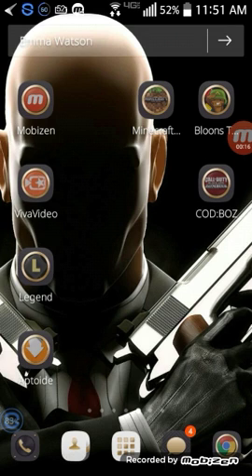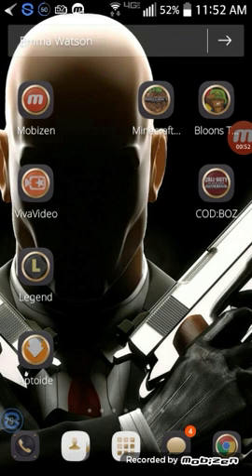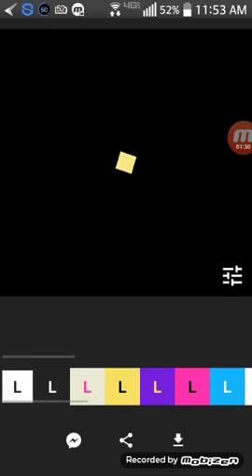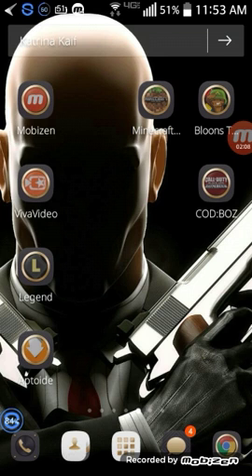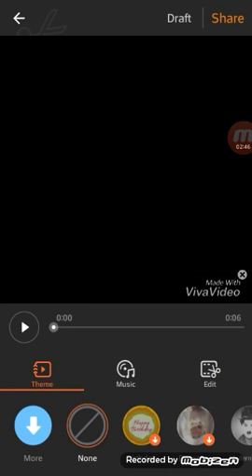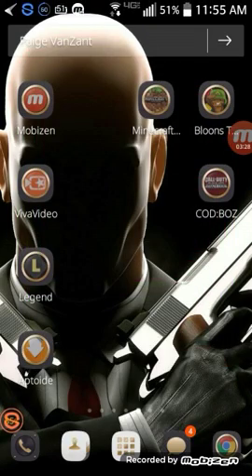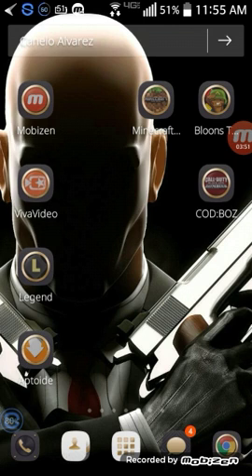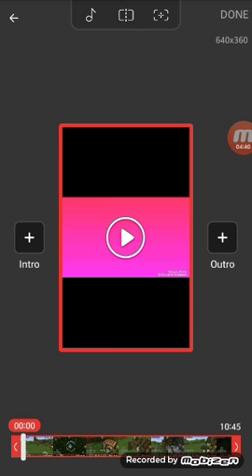How to make an intro and outor and edit